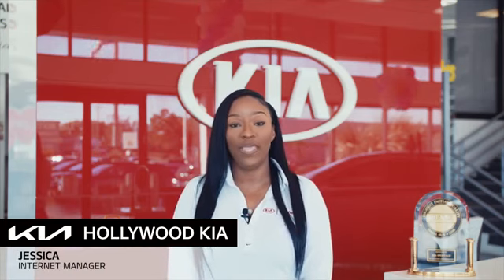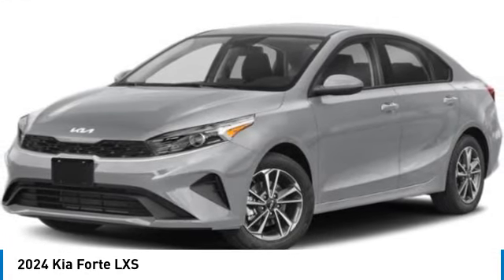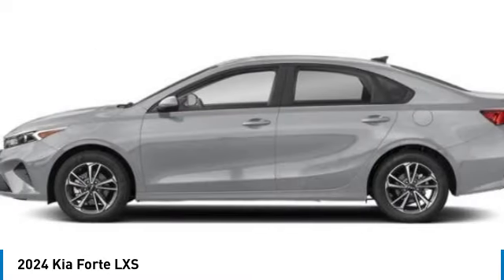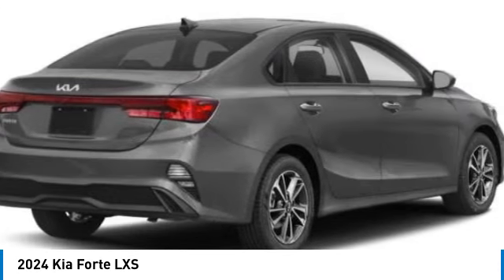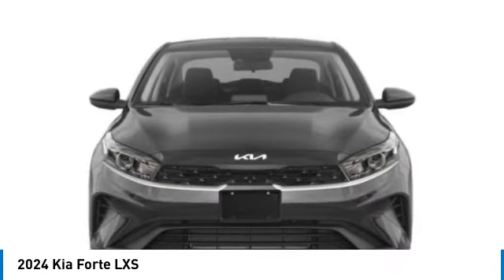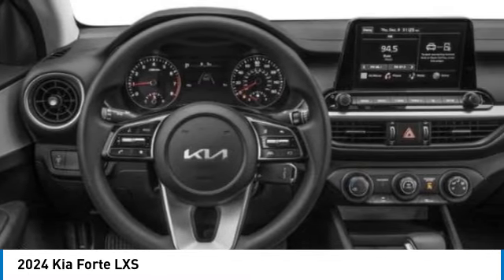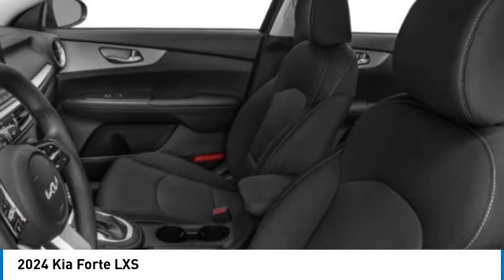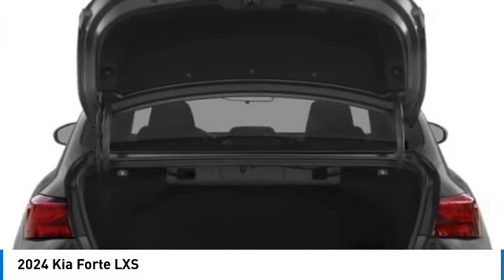2024 Kia Forte near me Hollywood,Pembroke Pines,Davie,Fort Lauderdale FL E813065 E813065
Steel Gray New 2024 Kia Forte near me Hollywood,Pembroke Pines,Davie,Fort Lauderdale FL at Hollywood KIA.

Hollywood KIA
6011 Pembroke Rd

2024 KIA FORTE Hollywood, FL
Stock# E813065

Hollywood Kia
6011 Pembroke Rd